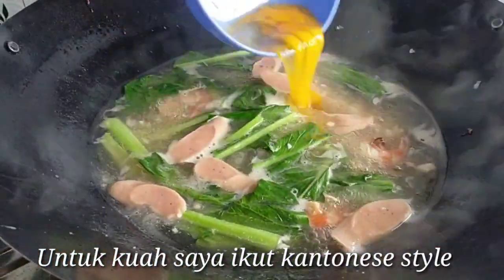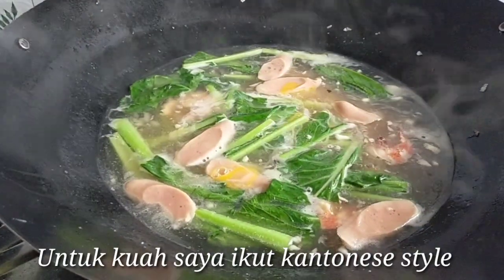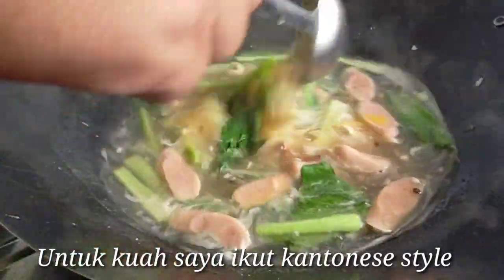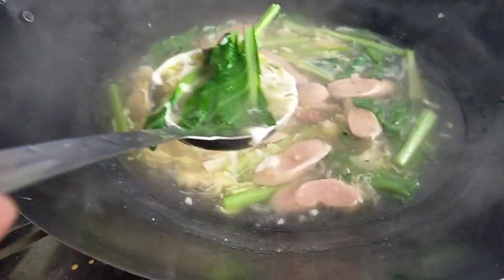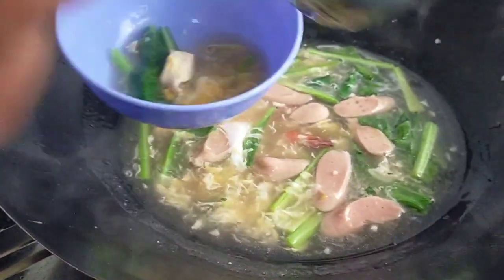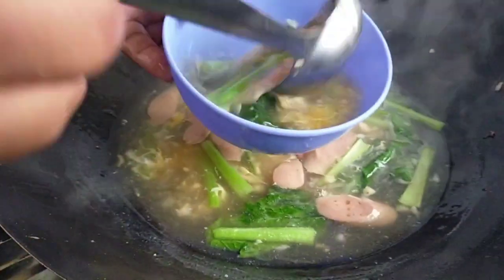TUTORIAL MEE TERBANG VIRAL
Hello,Kali Ini saya kongsikan bagaimana Cara penyediaan mee Terbang Yang viral Ini menggunakan garfu Dan chopstick.Selamat Mencoba...